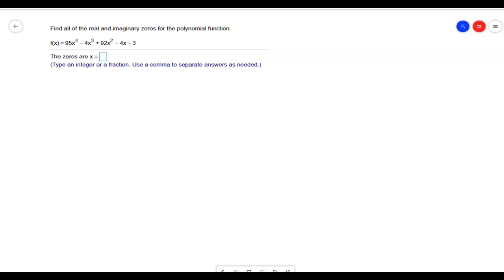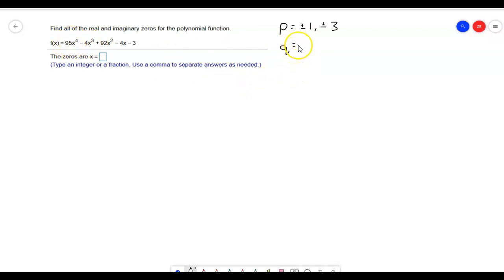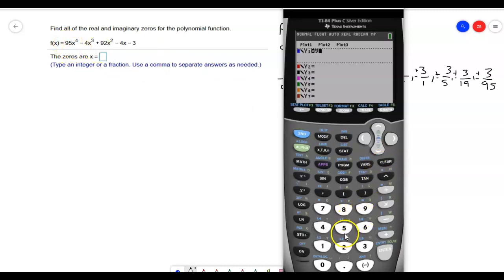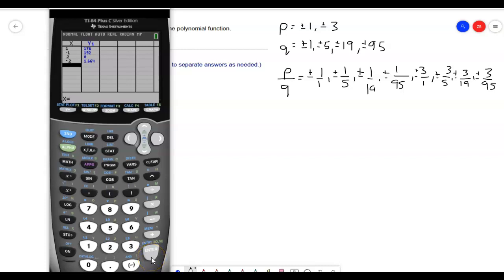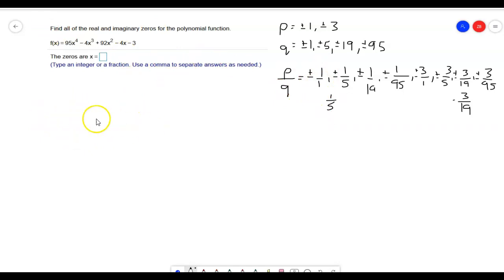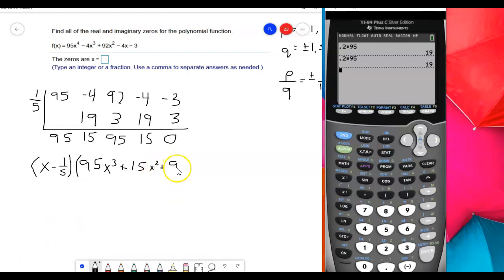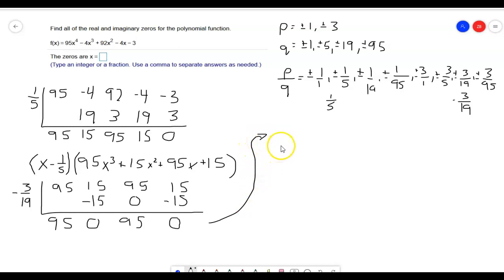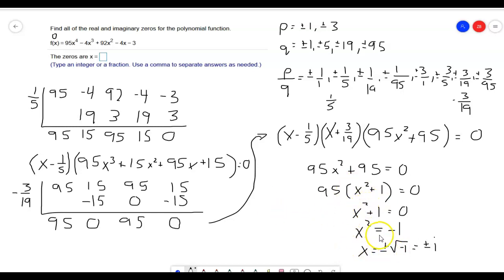MAT171 Section 3.2 #16